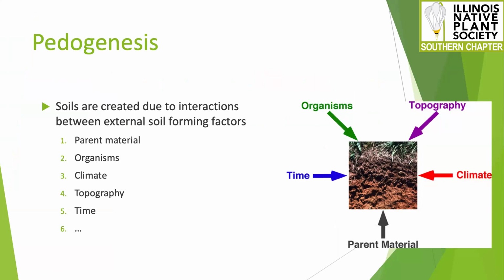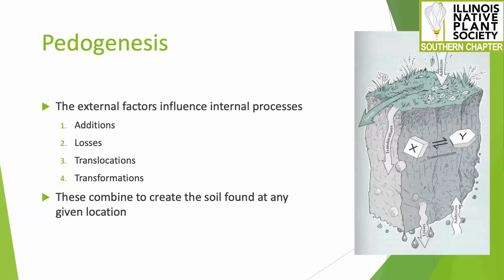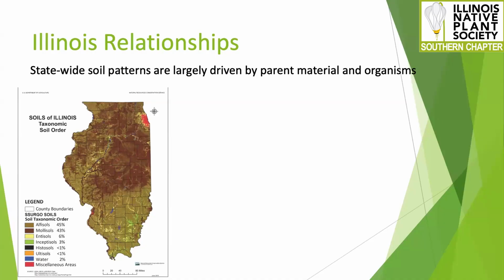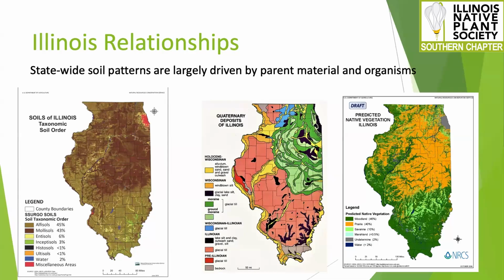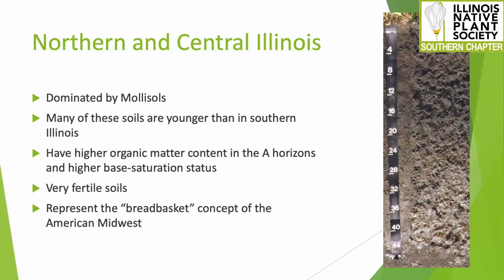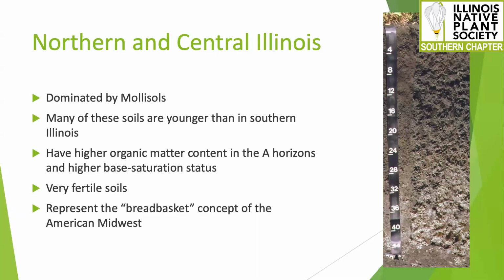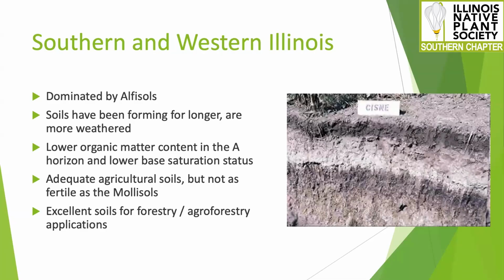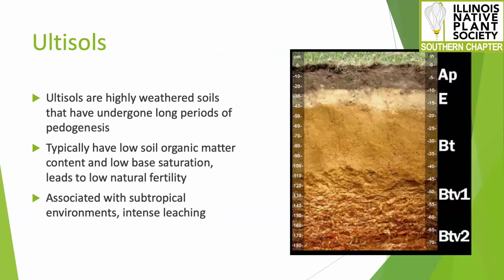Eric Brevik on soil types in Illinois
Watch as Dr. Eric Brevik, Professor at Southern Illinois University Carbondale, describes "Major soils of Illinois and the factors that influence them" during the 2026 Illinois Indigenous Plants Symposium.